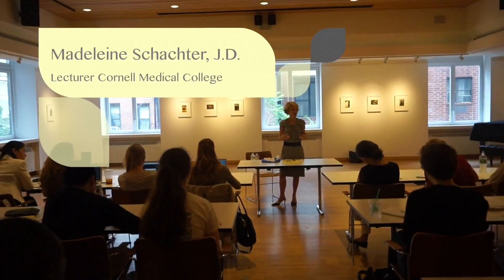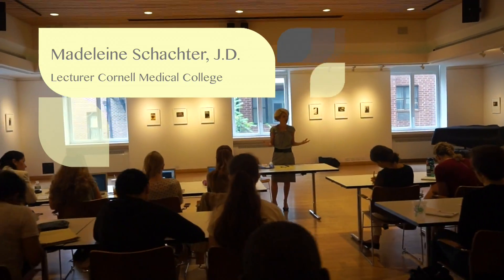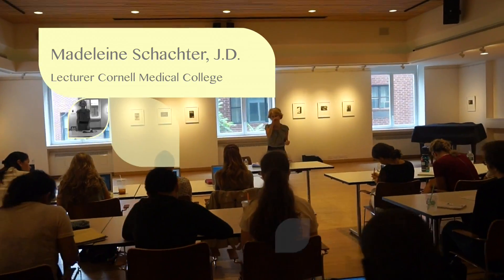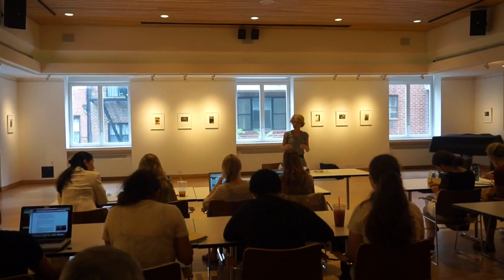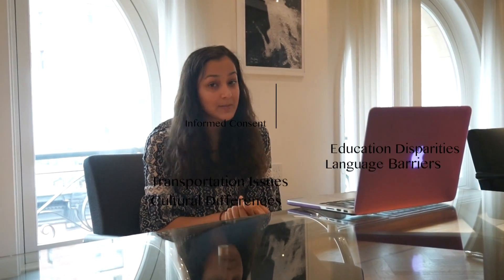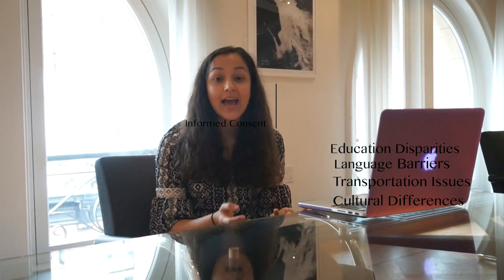Today in Science with Syra Mehdi featuring Informed Consent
Madeline Schachter JD of Cornell School of Medicine speaks about informed consent when conducting research abroad.